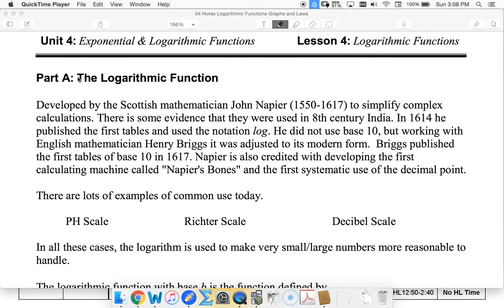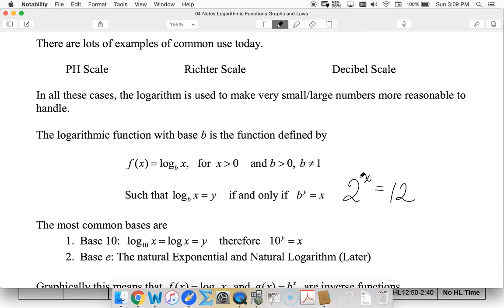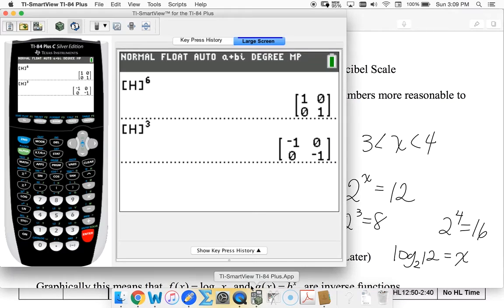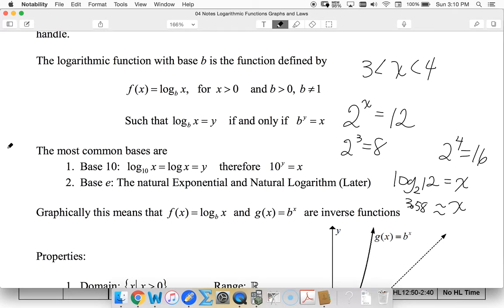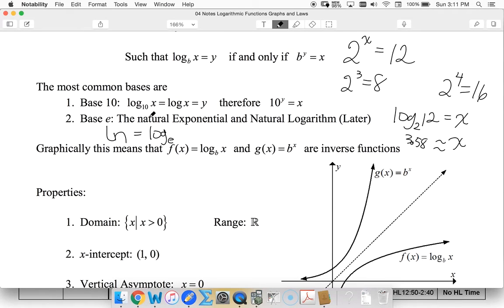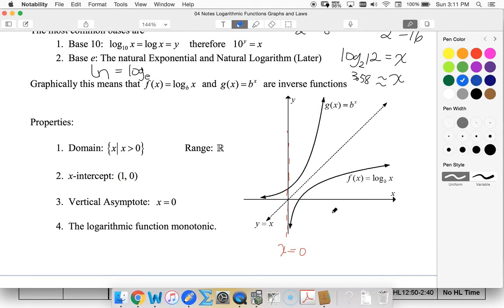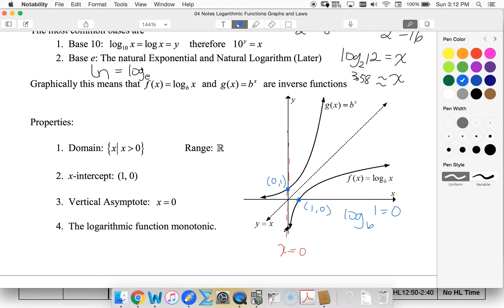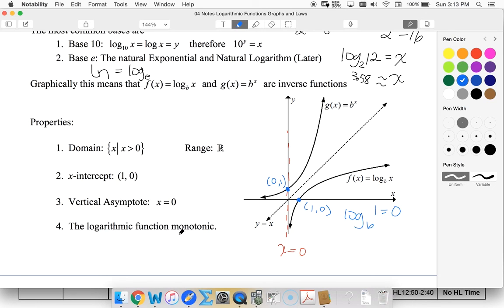04.04 Defining Logs and Their Graphs